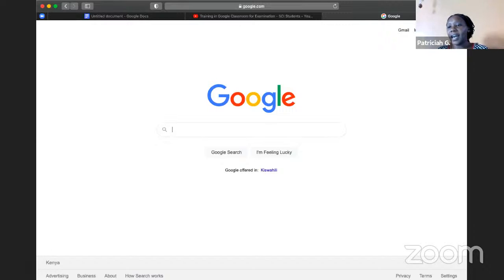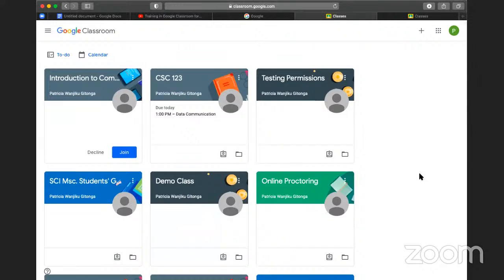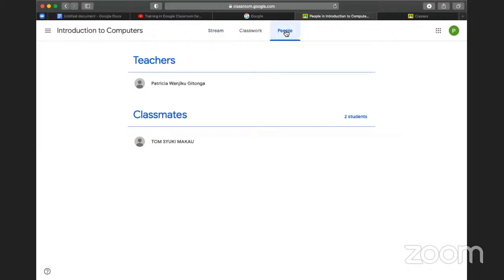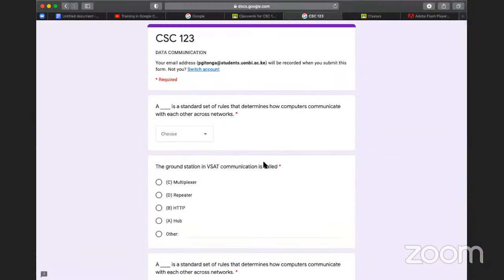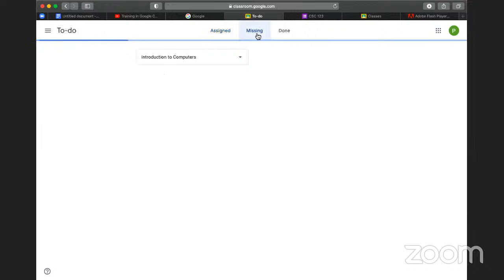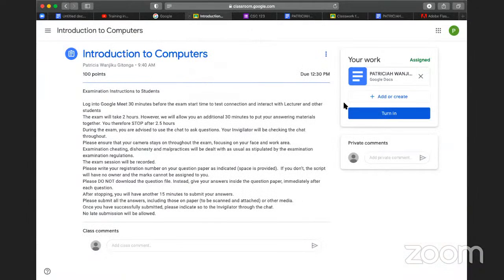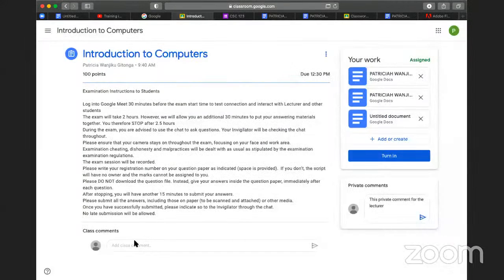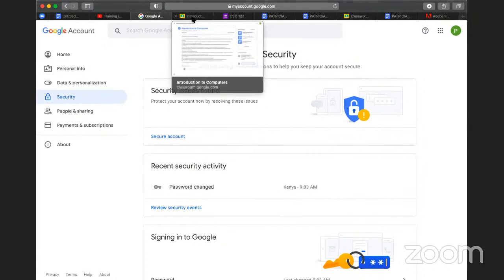Training in Google Classroom for Examination - SCI Students